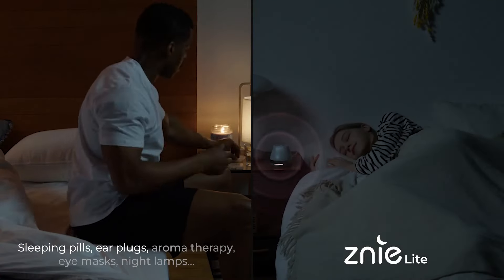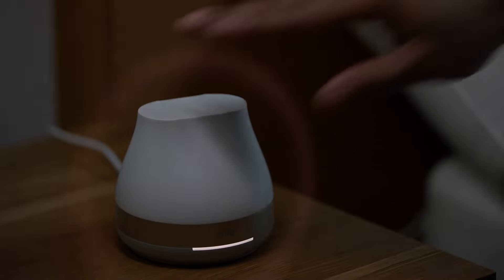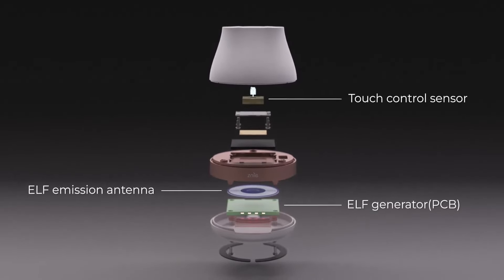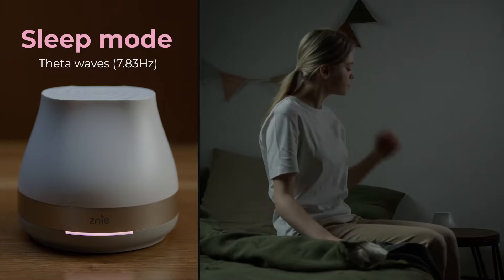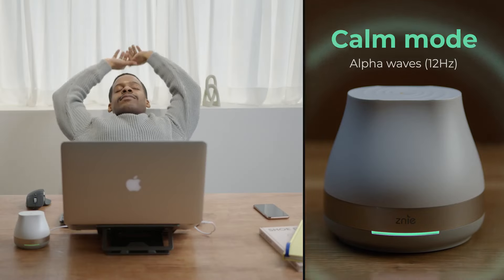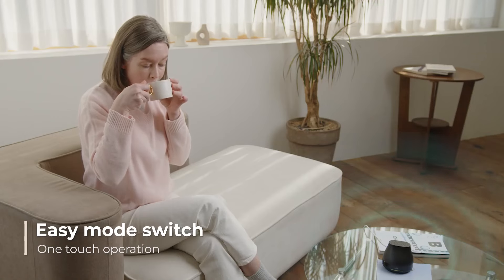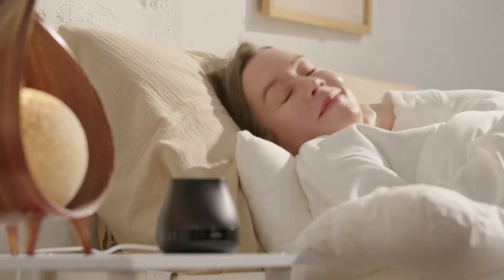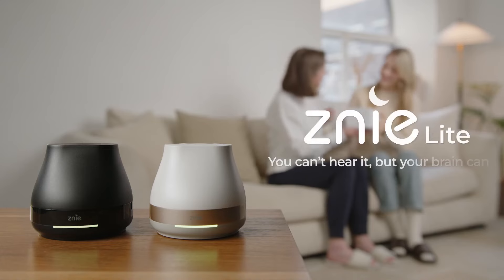Now on Kickstarter: Znie Lite: The Silent Sleep Device That Soothes The Brain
Znie Lite: The Silent Sleep Device That Soothes The Brain
Bedtime routines begin with the brain: No sound, smell, body-accessories, or apps. No fuss, no contingencies!